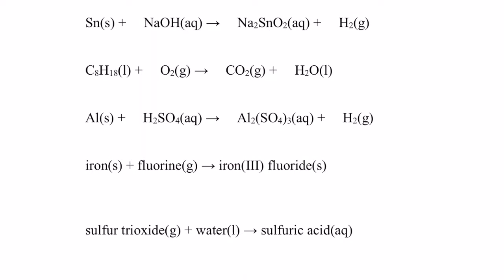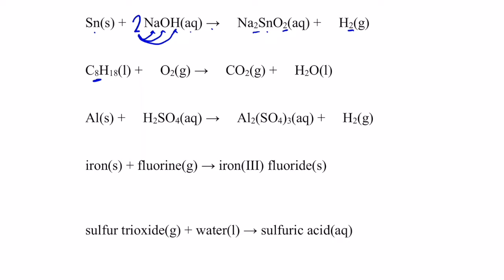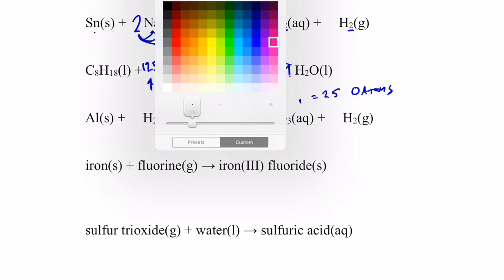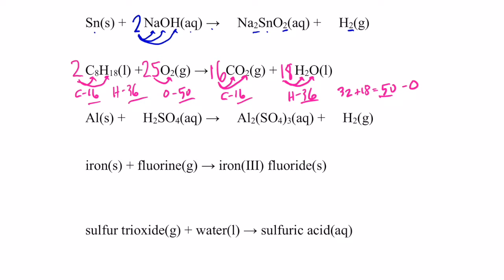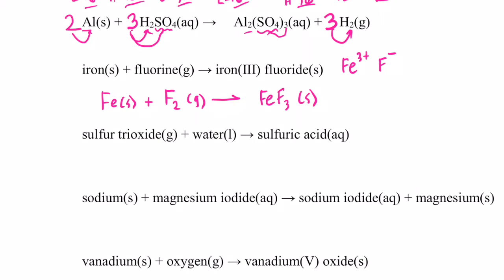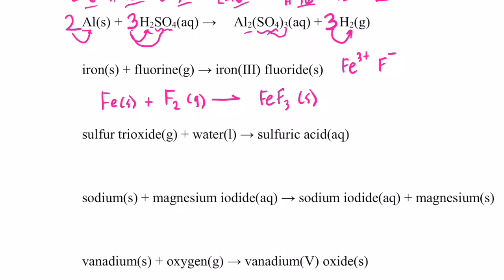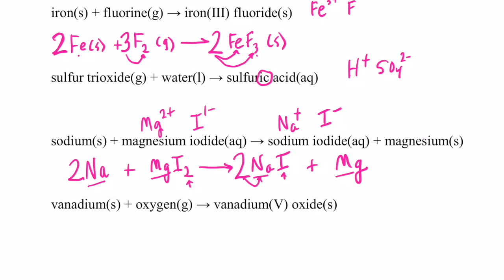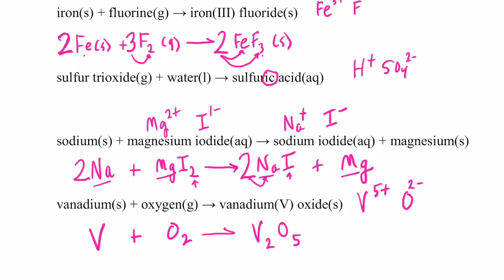Chemical Reactions Part 2: Balancing Equations "b"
We continue balancing equation... More practice!